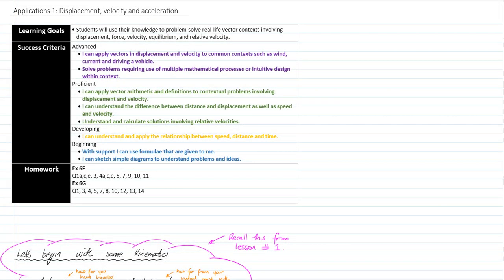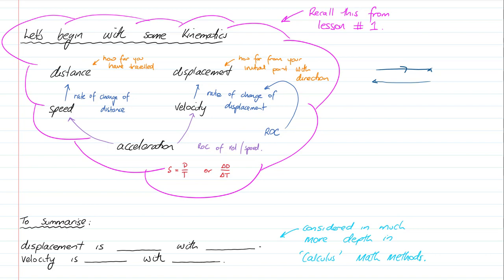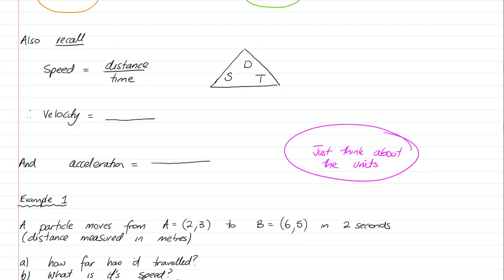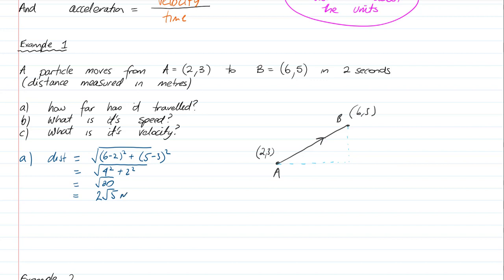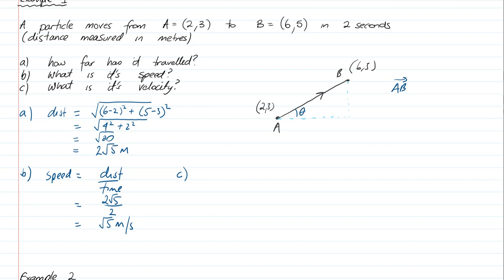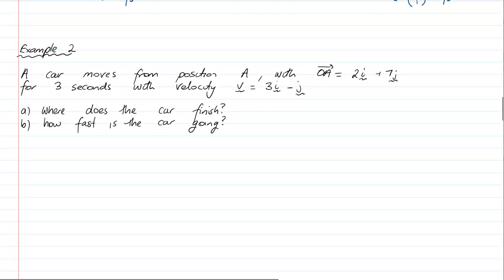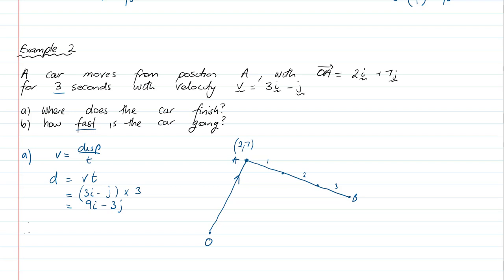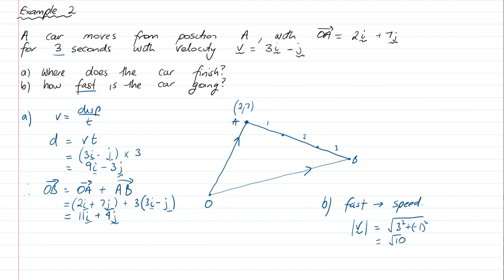Specialist Mathematics - U1T2V8 Applications of vectors 1 - displacement, velocity and acceleration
In this video we introduce application 1 of this vectors course, kinematics and dynamics.